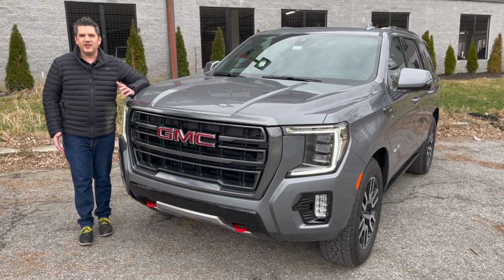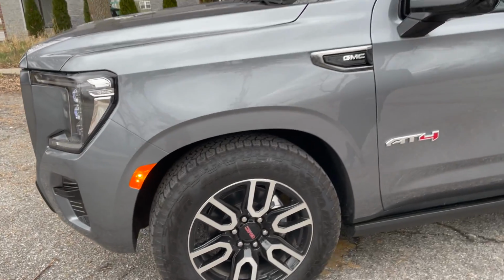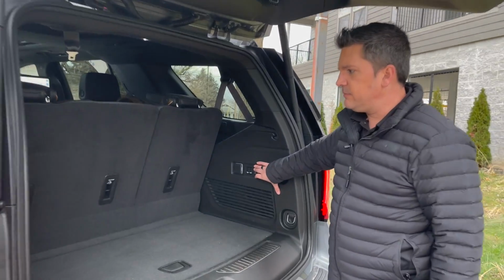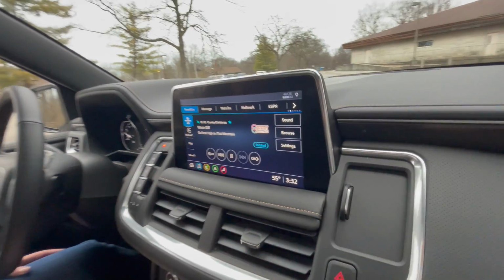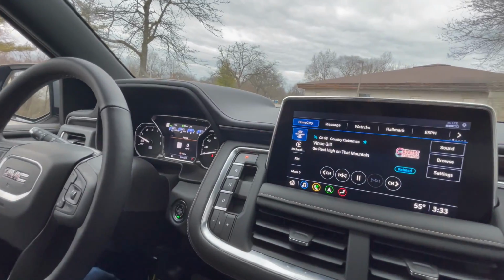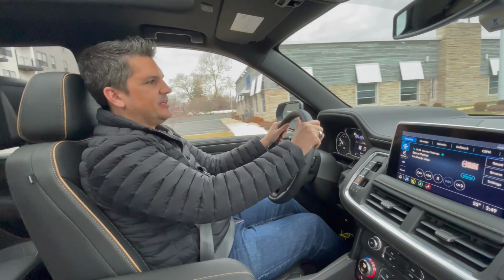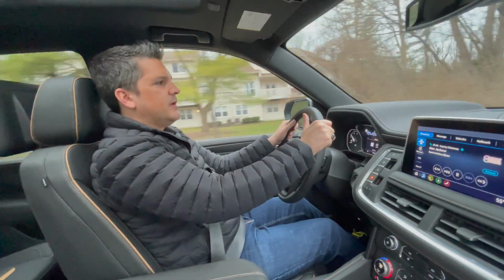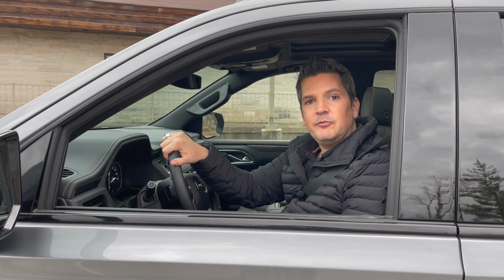2021 GMC Yukon AT4 | Complete Review | with Casey Williams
Don't have time for the full video? Click below for the short take.